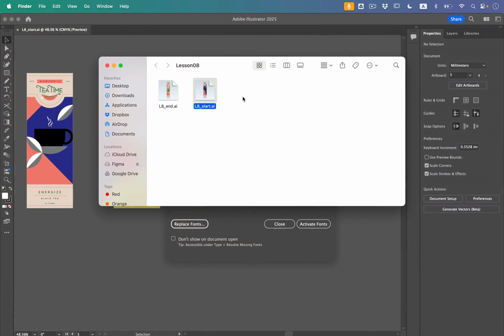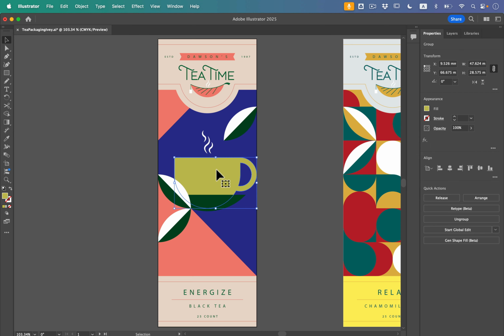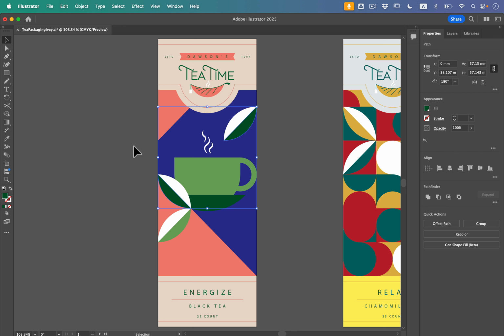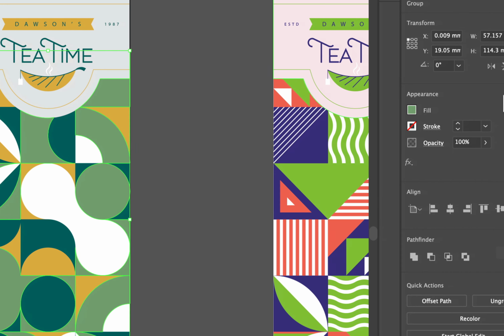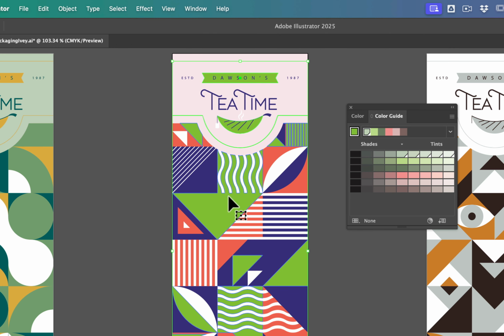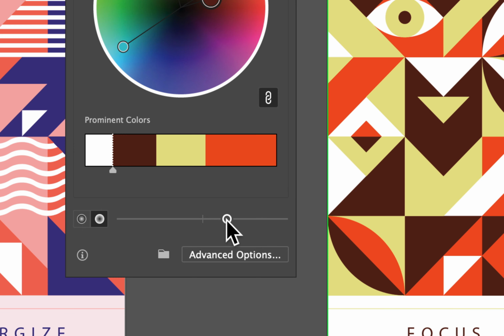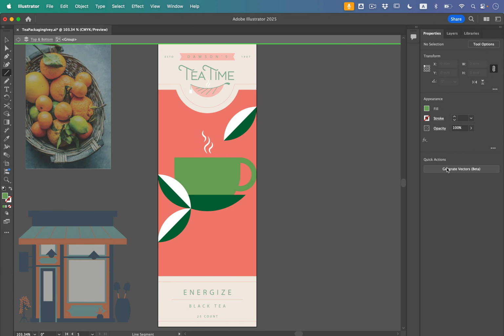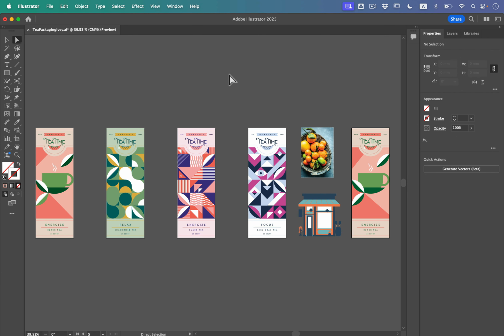Adobe Illustrator - Lesson 8